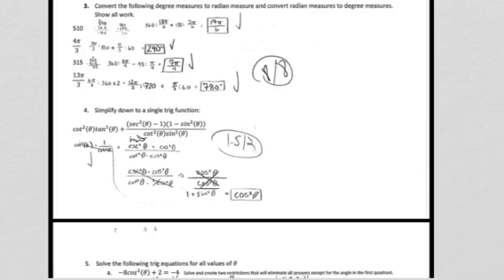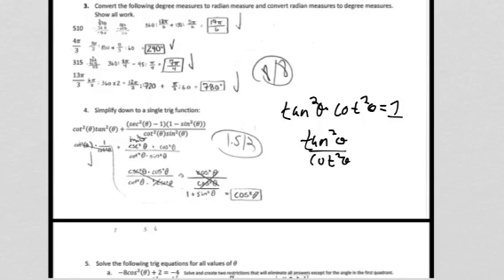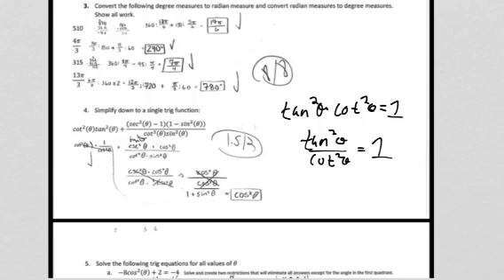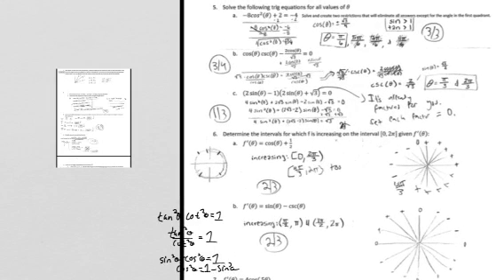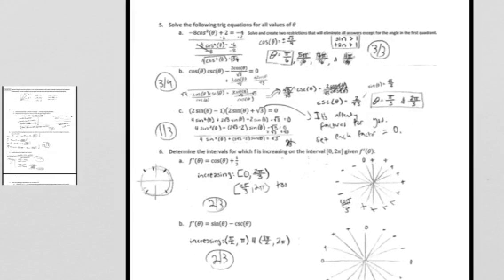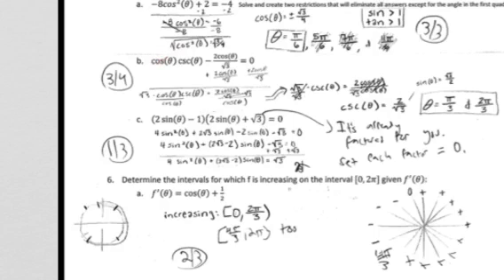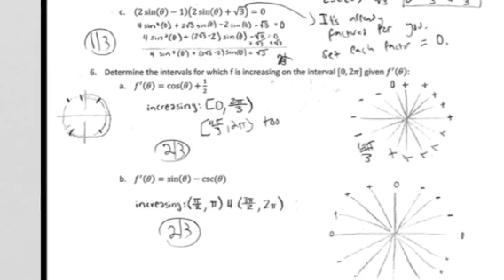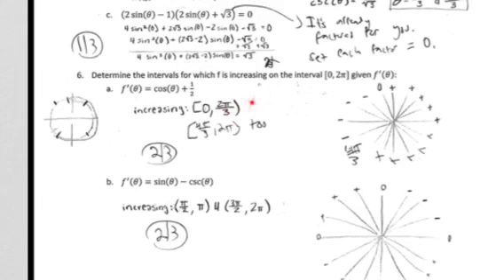Unit 7: example 2